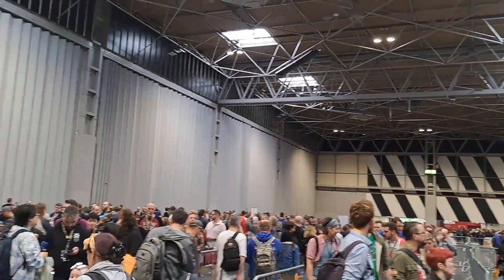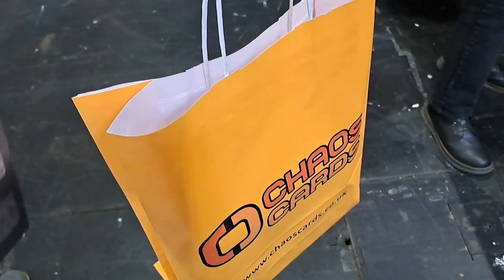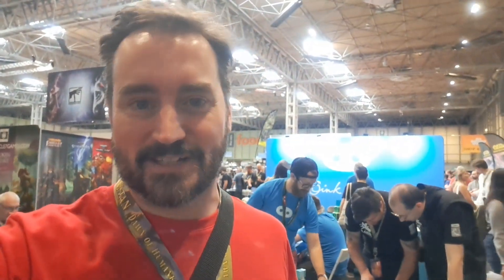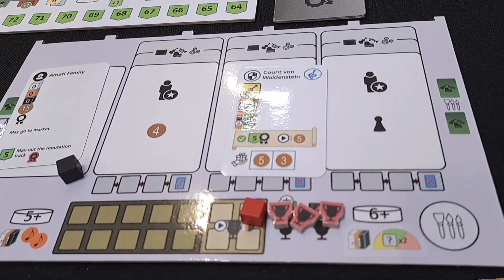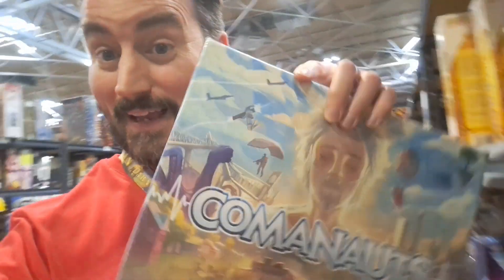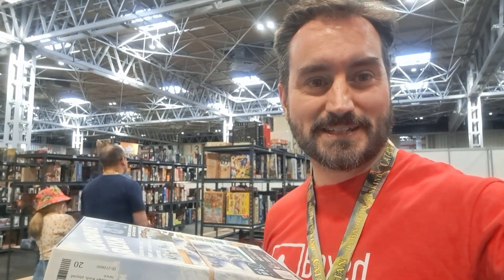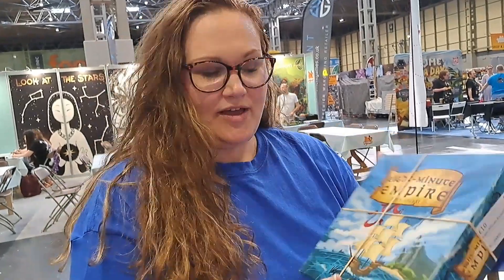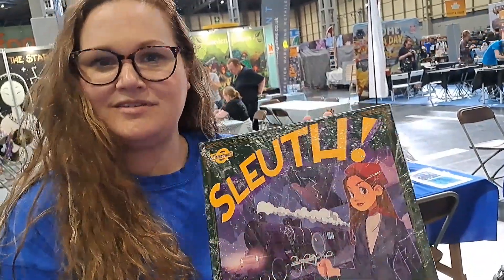UKGE 2023 - Day 1. Show floor walkthrough with sneak peaks at Luthier & Astro Navigators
The UKGE 2023 Day One

Today was the first day of the UK Games Expo 2023.  Join us as we explore the show floor and  learn how to snag the best bargains in the Bring and Buy. We also have access to very early prototypes for Astron Navigators, Luthier and String Railway.

If you are looking to buy Board Games Online head on over to Chaos Cards

What is Boxed Meeples?
We are Libby and Julian, a British couple that posts high quality, stylised videos twice a week.

We've published more than 300 videos with a number of list videos gaining over 7,000 views each. It total the channel has had more than 100,000 views.